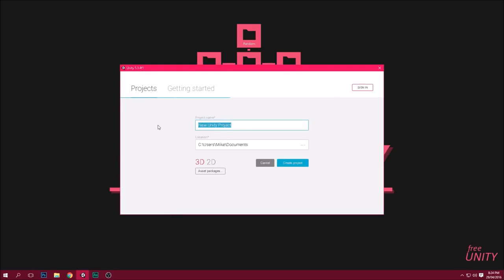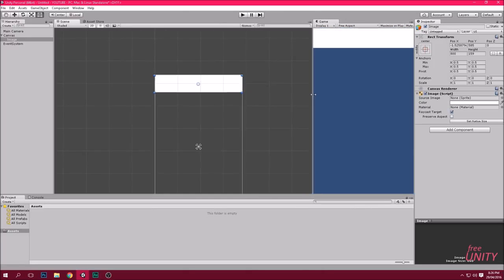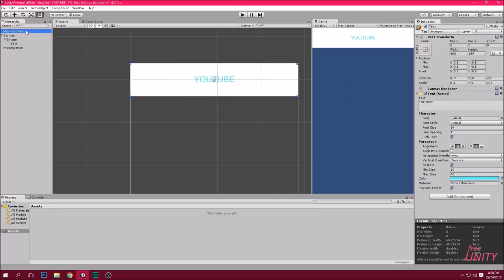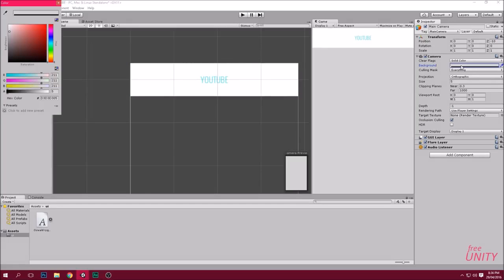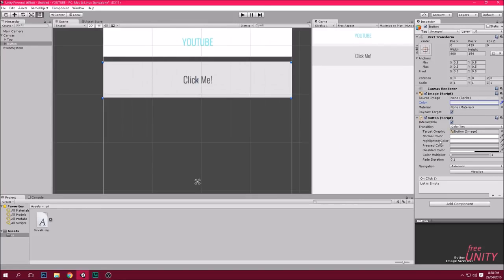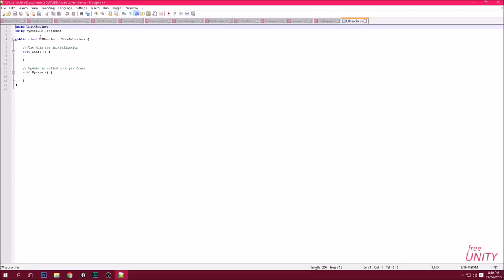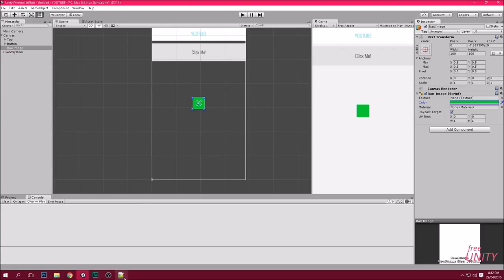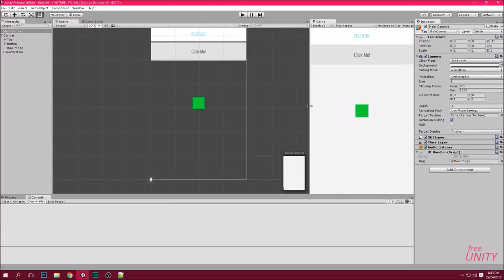How to make an app! Easiest way ...Humans Are awesome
your thinking more powerfull from the Gears